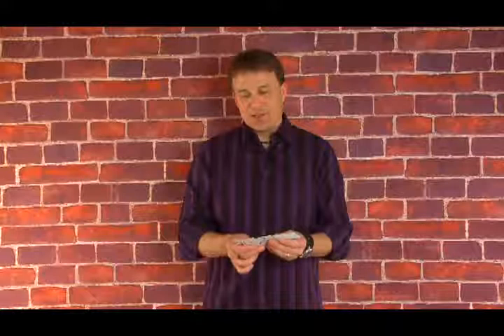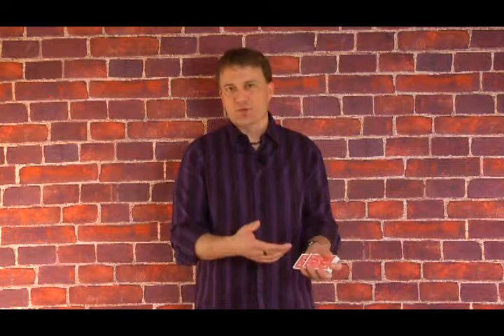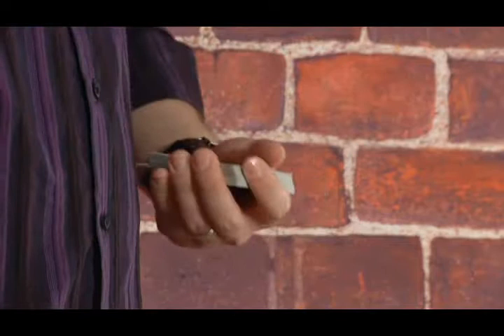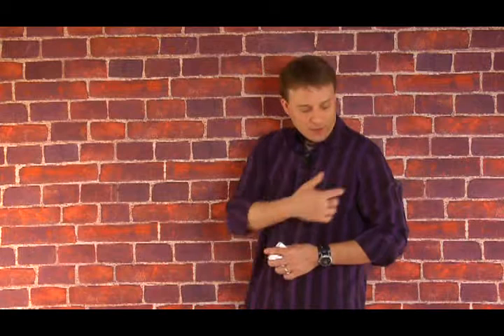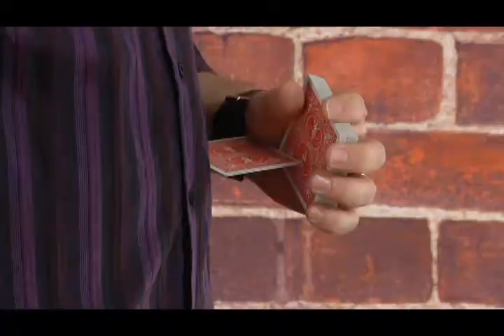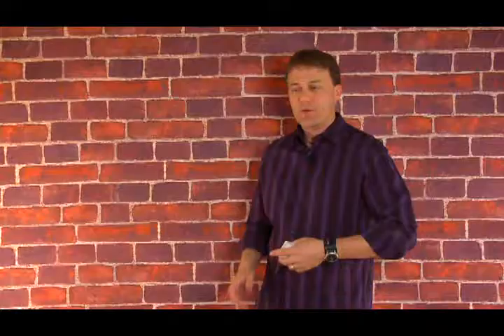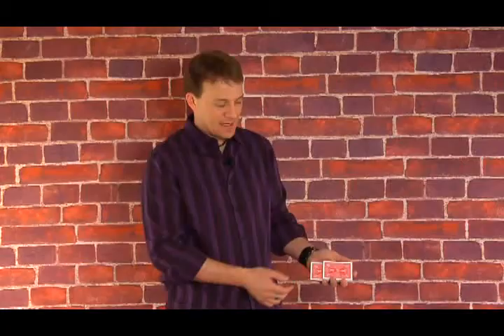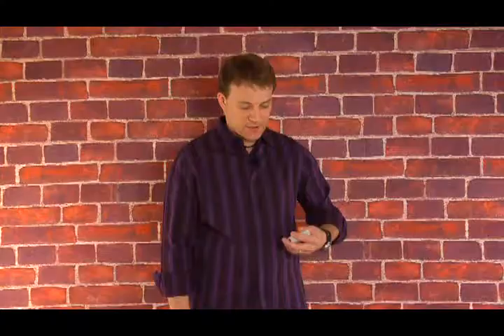Full Frontal Control